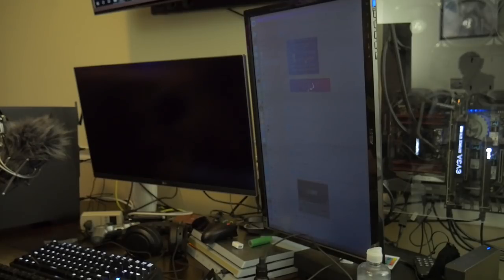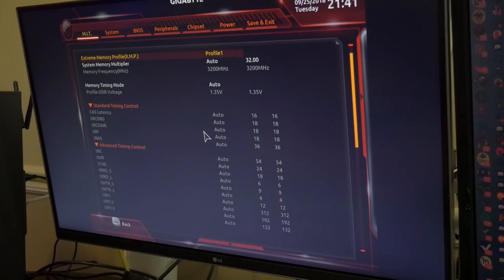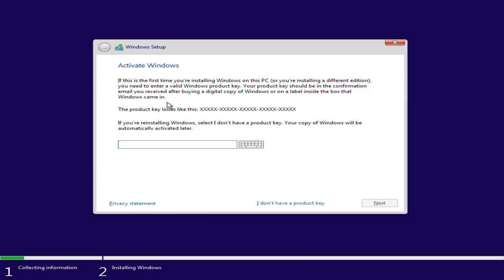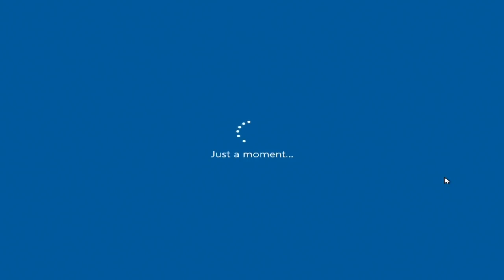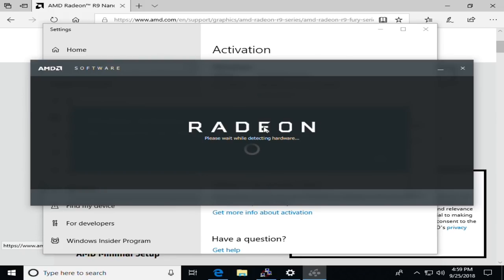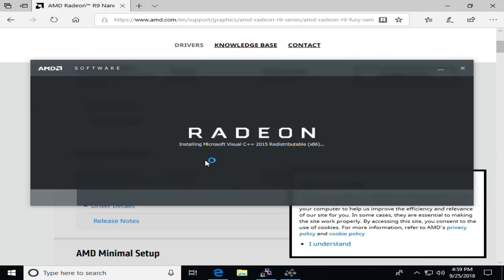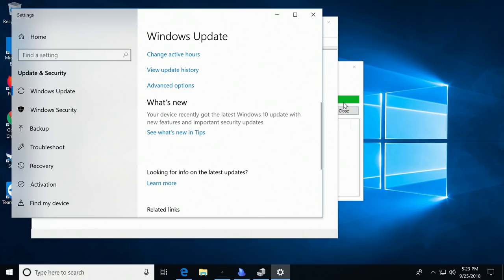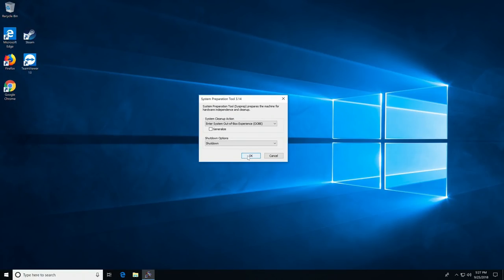How To Sell A Used Gaming PC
Wanted to show you the important user experience to provide when selling your used gaming PC.
16GB Corsair Dominator Platinum @ 3200MHz